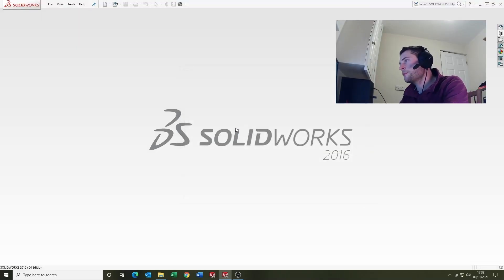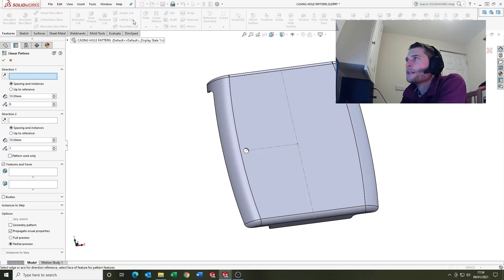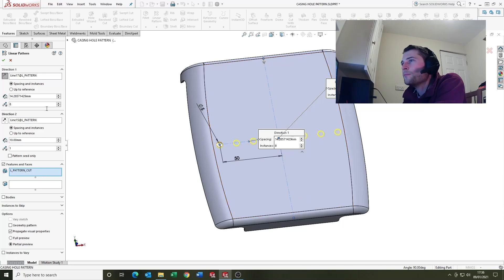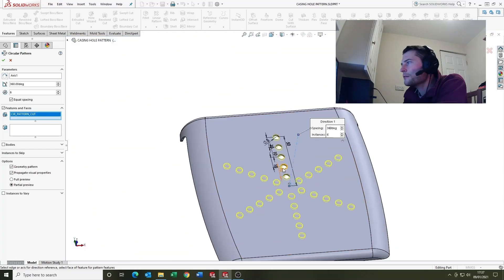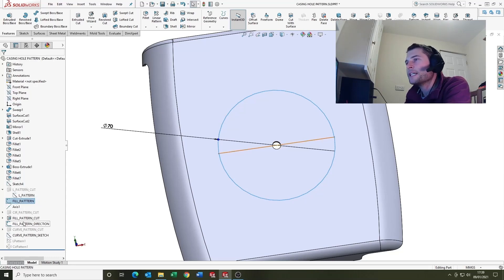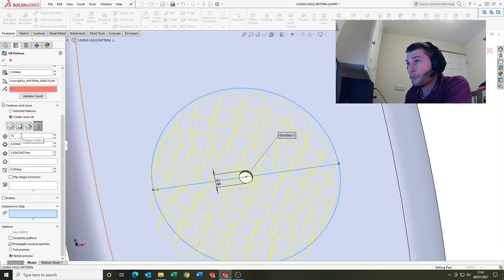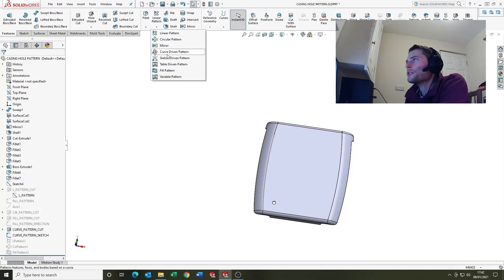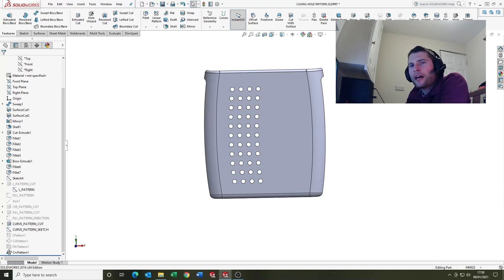Solidworks tutorial pattern features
This video is a solidworks tutorial that looks pattern features
The video looks at the  linear pattern, circular pattern, curve driven pattern  and the fill pattern feature tools available in solidworks.
We look at how to create various hole patterns in a solidworks part and explore the requirements in order to use the tools and the options available within the features.